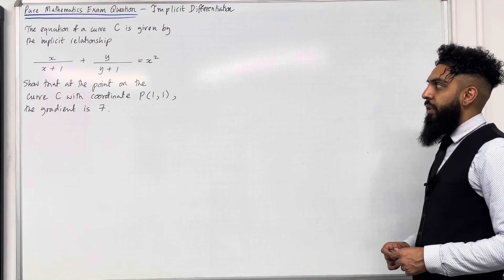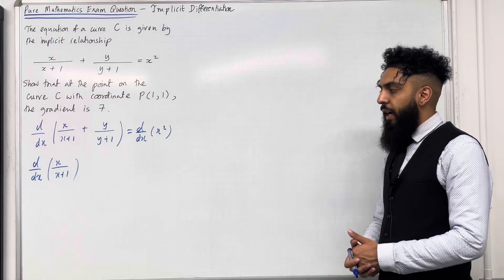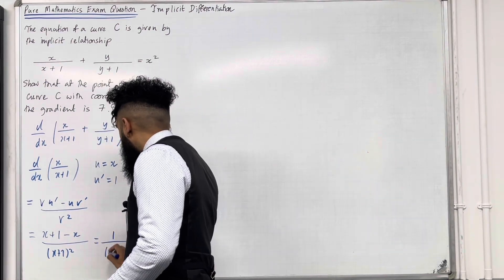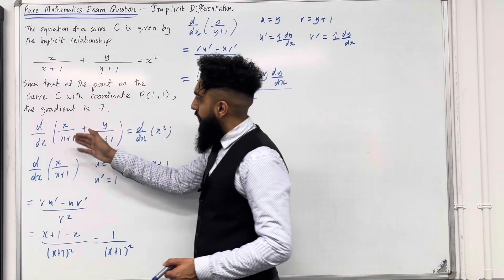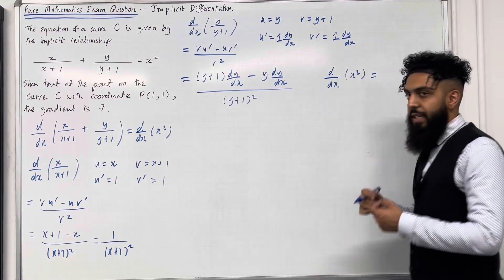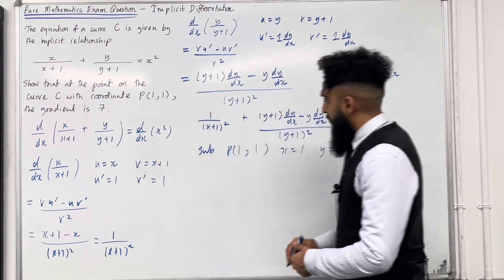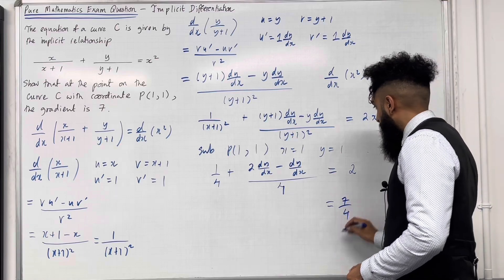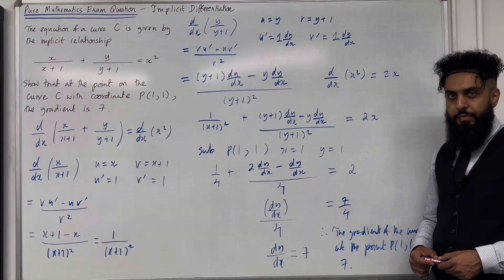Pure Maths EQ - Gradient and Quotient Rule (Implicit Differentiation)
In this video I cover an exam question on:

1. Implicit differentiation
2. Quotient rule for differentiation
3. Gradient function